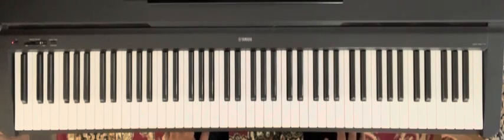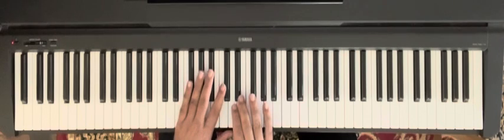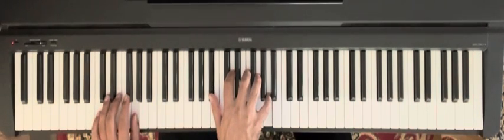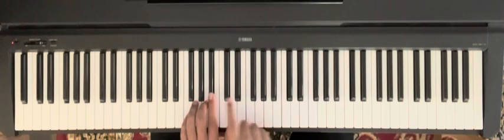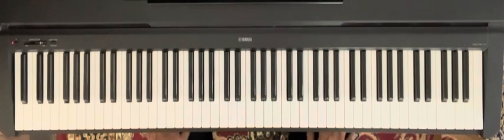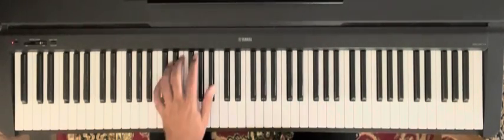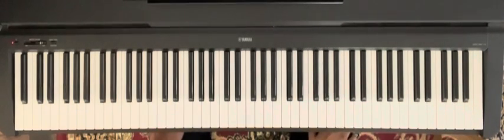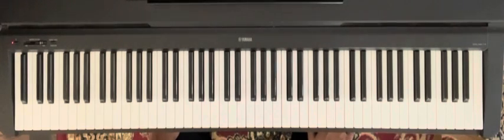Solar (in 6 steps)